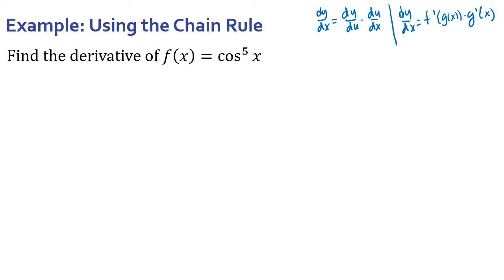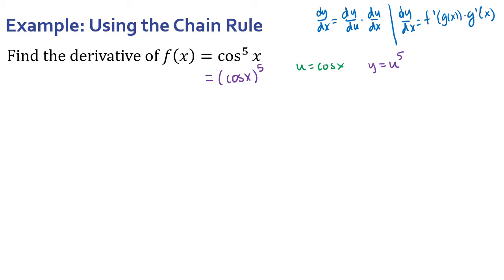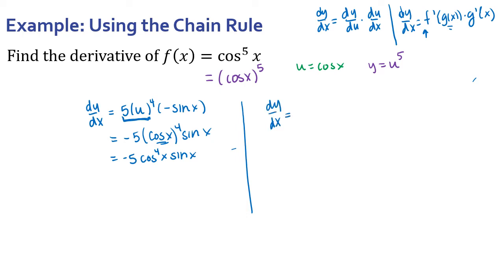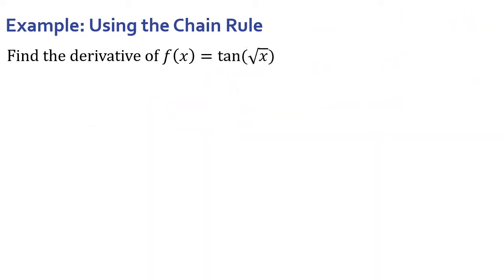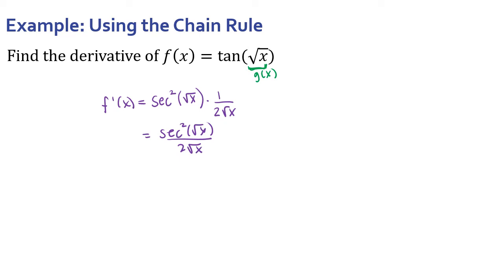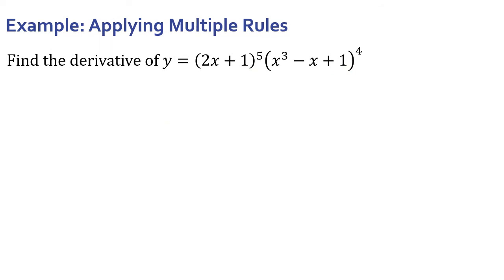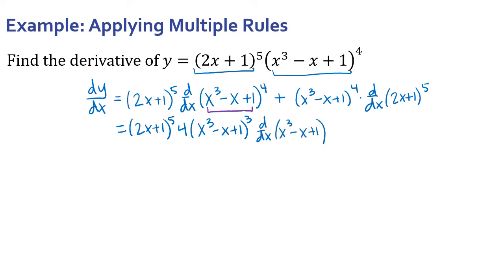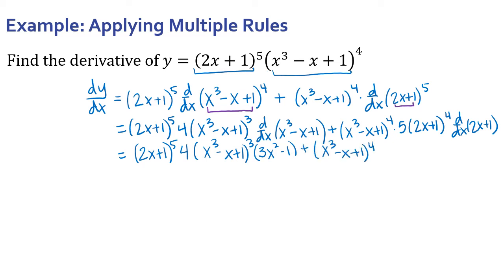Chain Rule Part 2